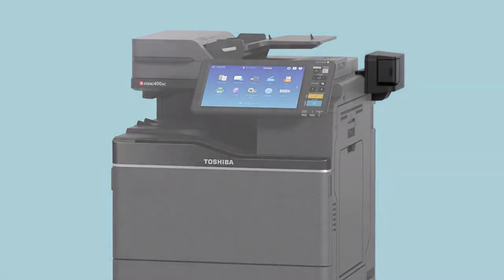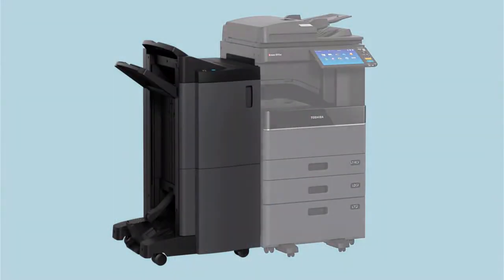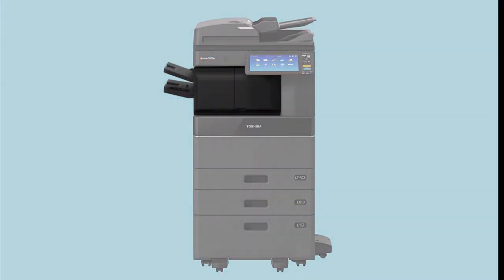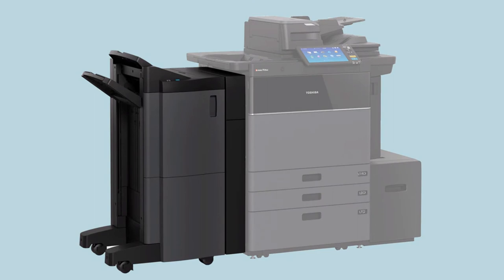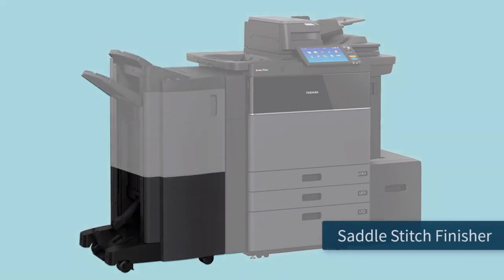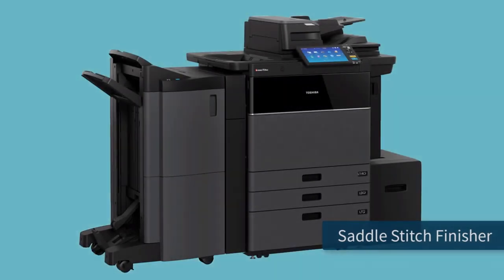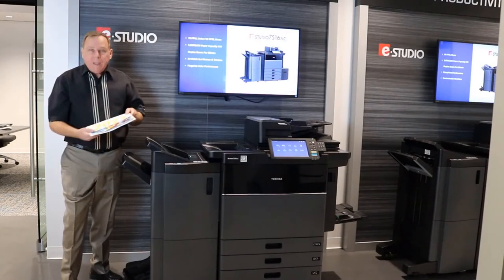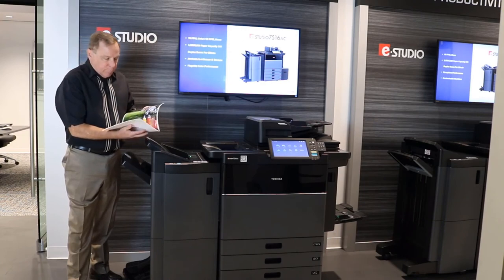Office Collection Demo Video: Finishing Options